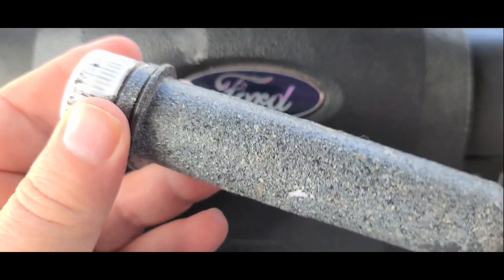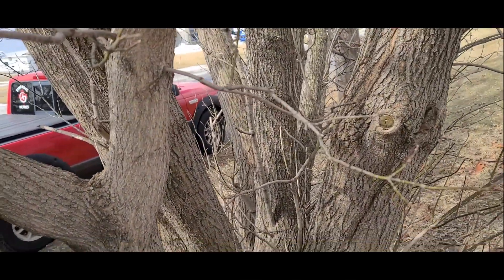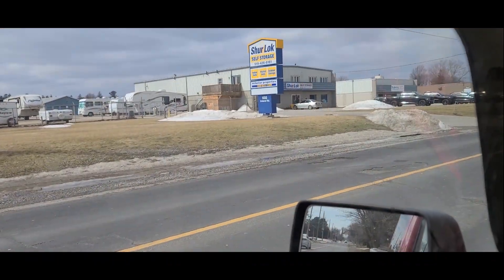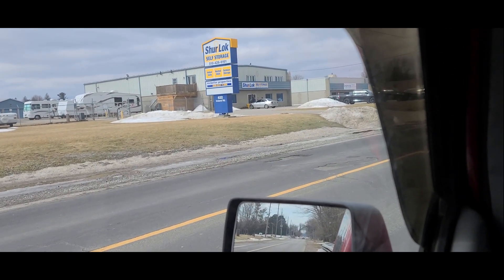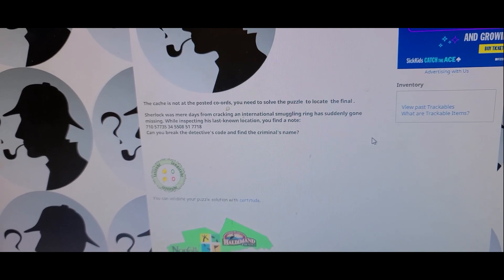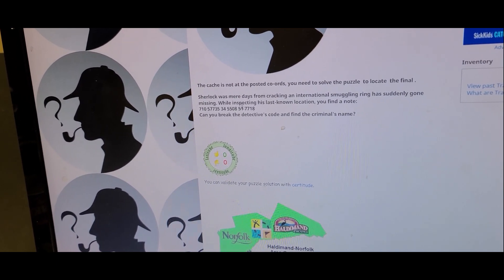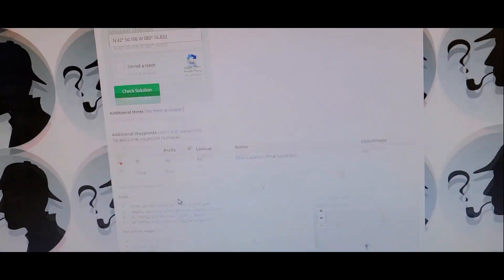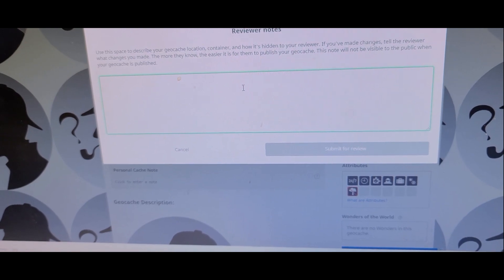New Geocache Hider Souvenir (GCNW)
Hiding a cache  to get the new Hider souvenir